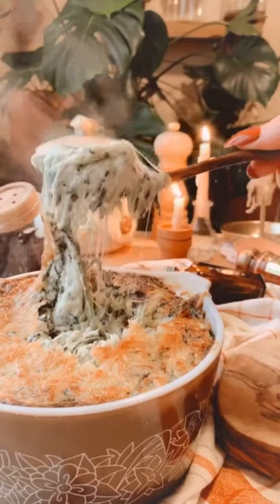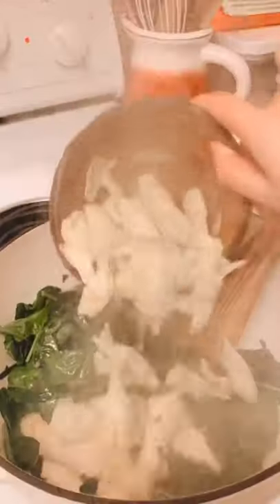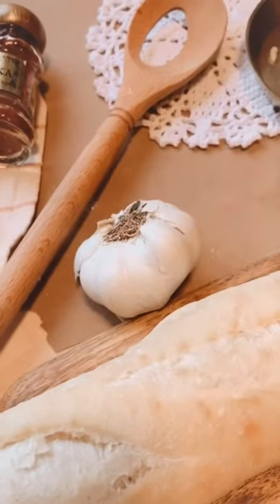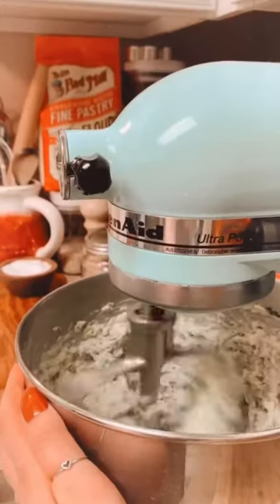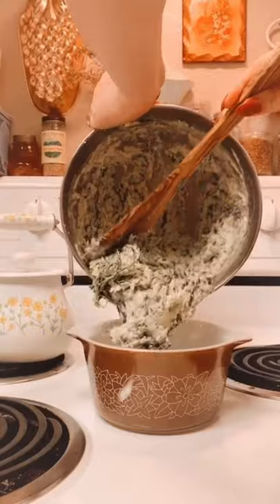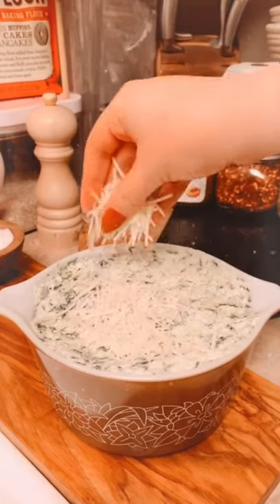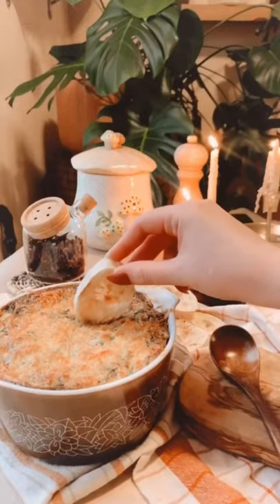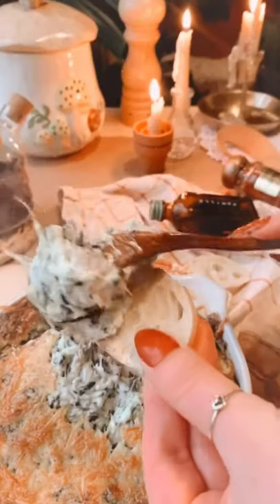🌙 Artichoke and Spinach Dip 🌿